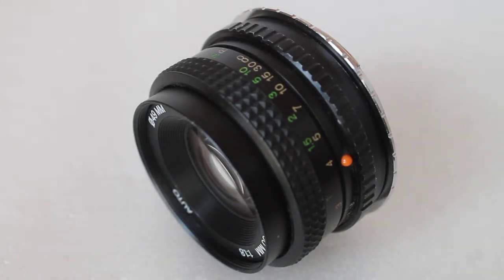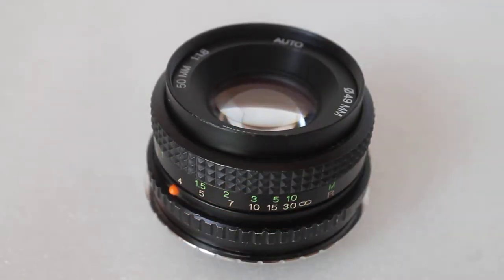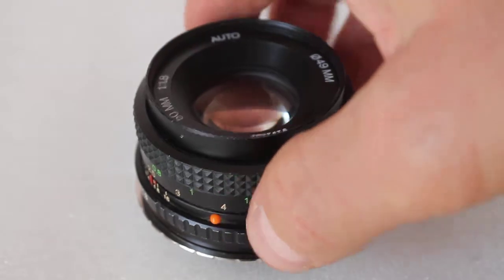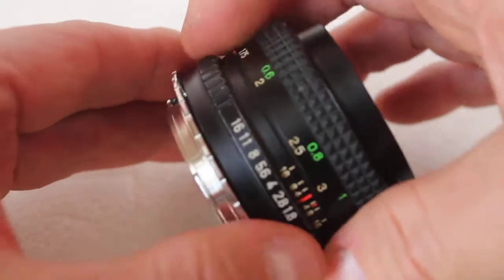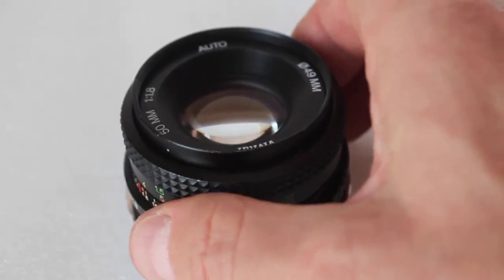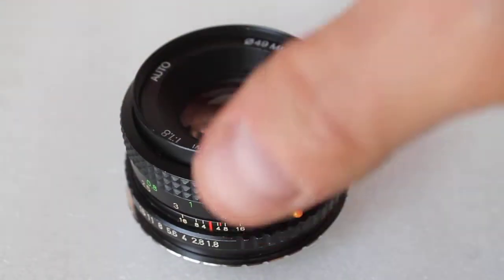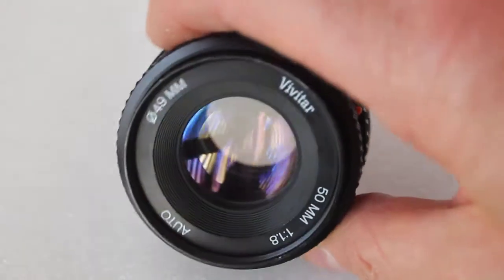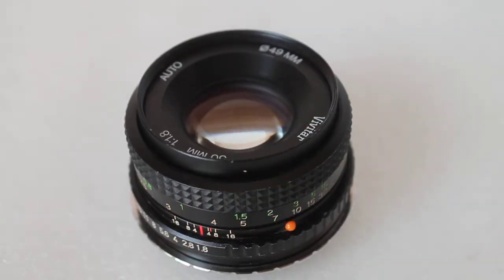Vivitar 50mm f1.8 prime lens review by Northern Optics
So glad I kept this lens. Its a Pentax-k mount with an EOS adapter. Edge of field quality and overall image sharpness and contrast is quite remarkable considering the age.

Loving the manual focus and aperture ring. The lack of auto everything makes you take your time and enjoy photography more